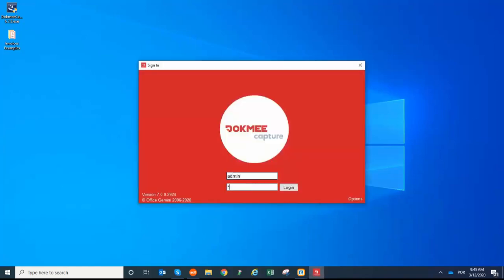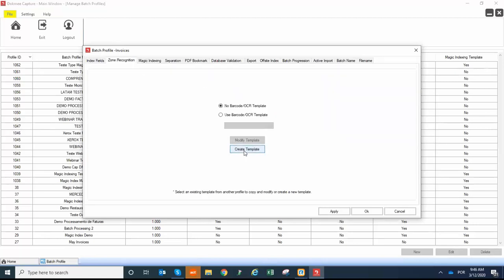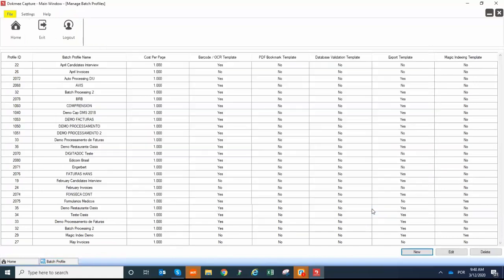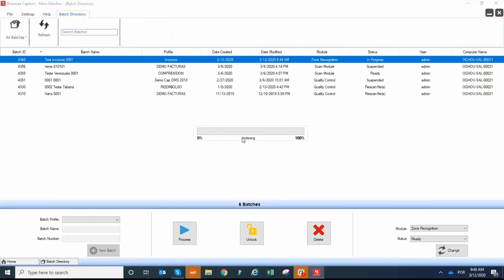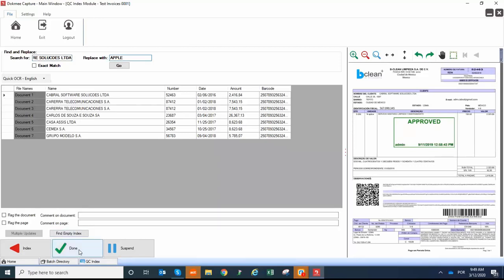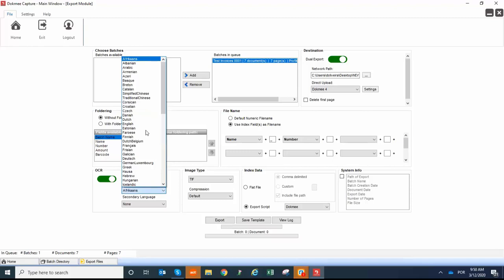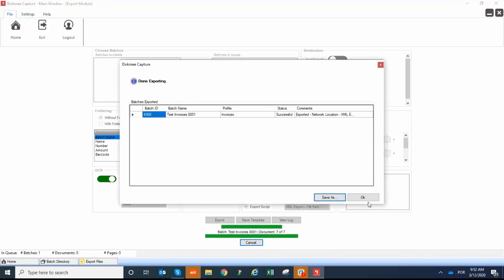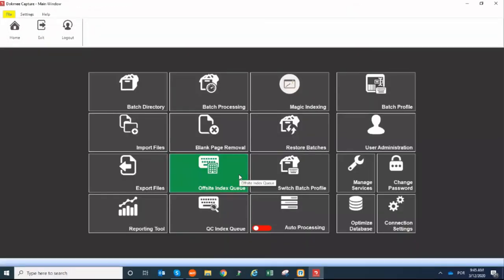Dokmee Capture 7.0 Overview - English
Improving business processes with no per click charges or limitations sounds almost too good to be true, but with Dokmee Capture it is a reality!

Offering unlimited scanning, automated data capture options, and un-matched reporting and auditing tools, Dokmee Capture is the ideal software for scanning service bureaus, centralized scanning departments within large corporations, or companies looking to convert a large backlog of files.

This is a state of the art solution for streamlining the conversion from paper to searchable electronic files in a manner that saves both time and money.

We have features such as:
-OCR Tools (ABBYY and ISIS)
-Magic Indexing (It gives users the ability to automatically index unstructured data while being accurate and cost efficient.)
-Scripting (Gives users the ability to optimize the indexing of unstructured data while being user-friendly and cost effective.)
-Reporting Tool
-Compression Tool
-Process